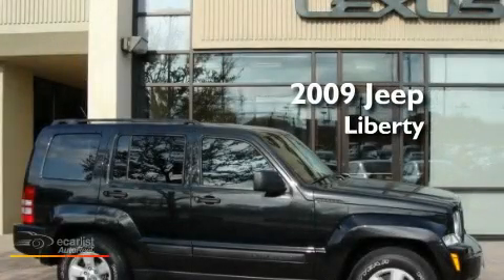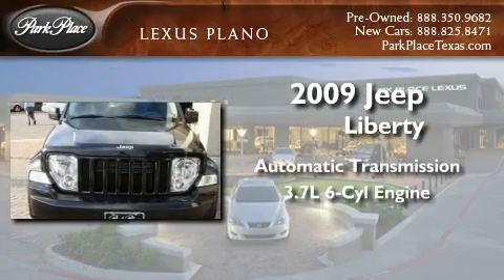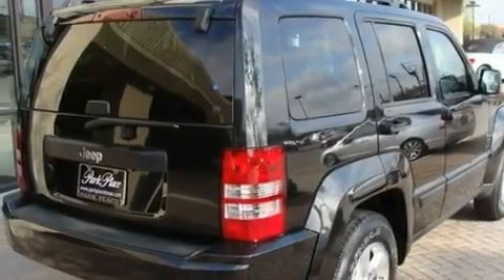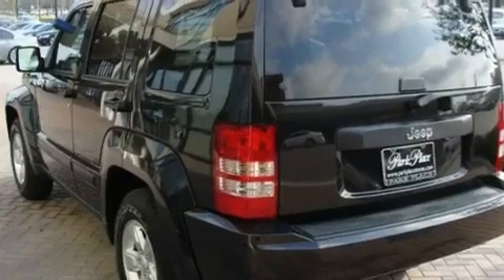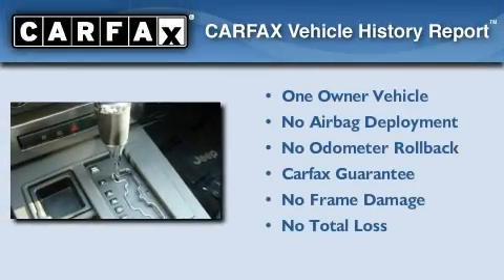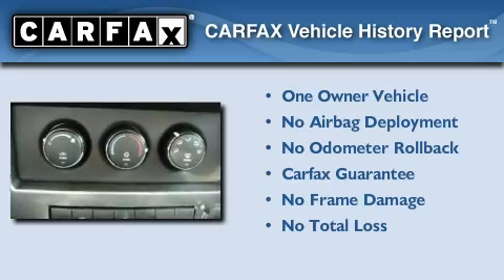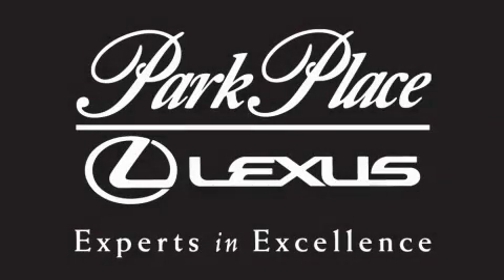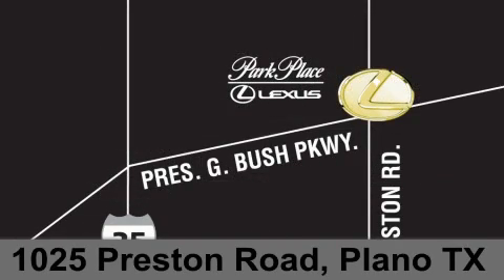2009 Jeep Liberty Plano TX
Year : 2009
 Make : Jeep
 Model : Liberty
 Engine : 3.7L V6 Engine
 Trans . : Automatic
 Exterior : Black
 Miles : 27,388
 Interior : Gray